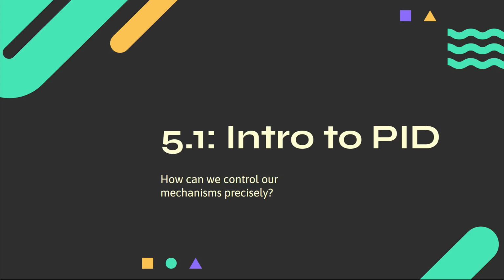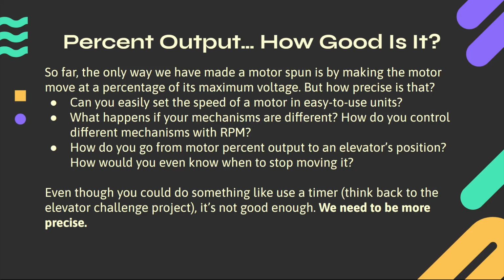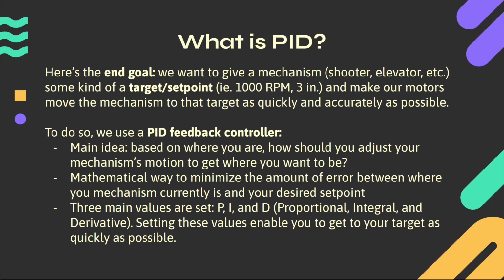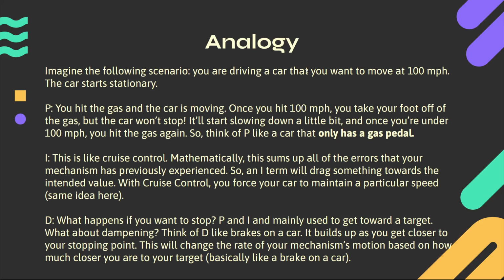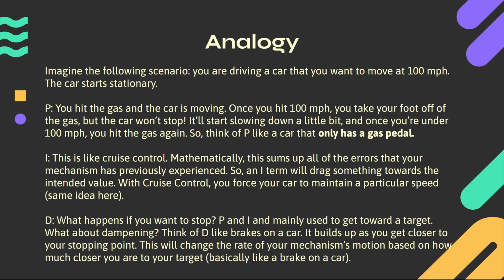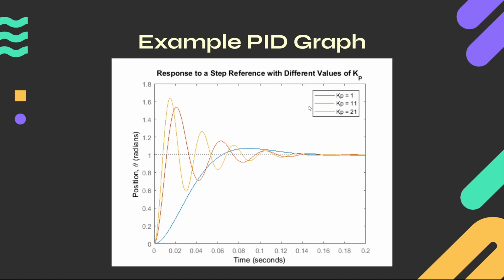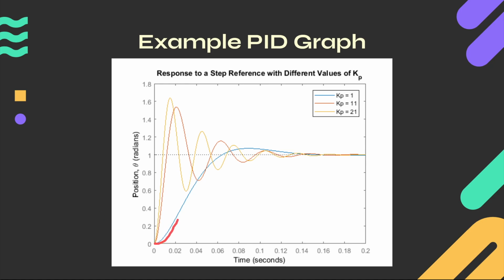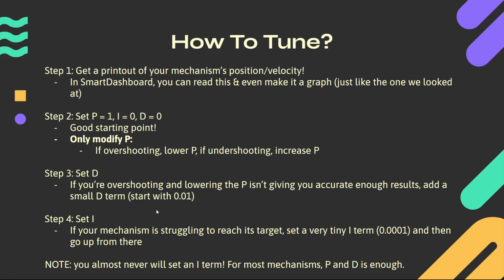FRC Programming - Section 5.1: Introduction to PID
This video contains section 5.1 of the FRC Programming Course.